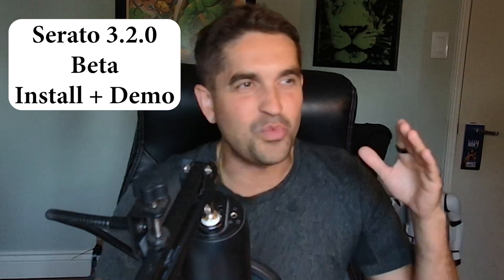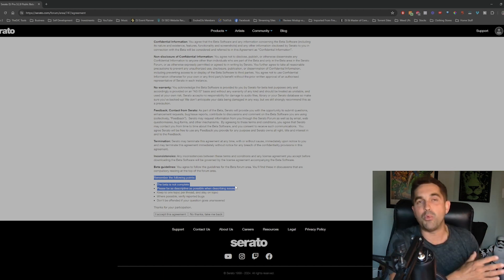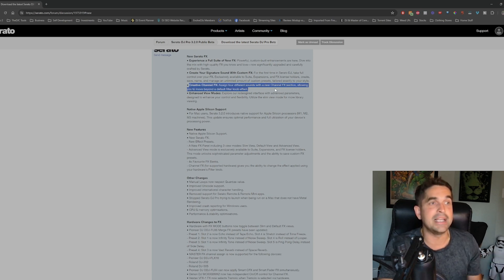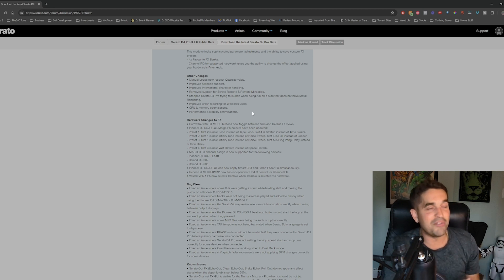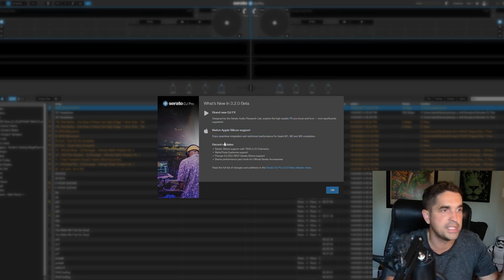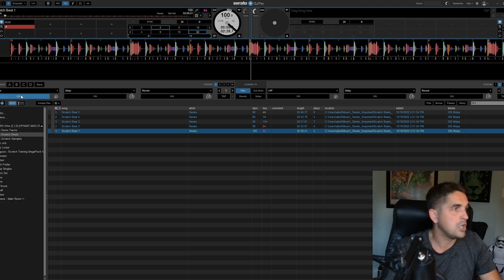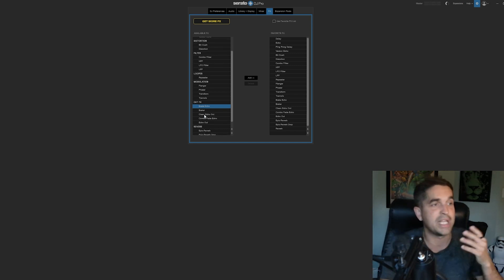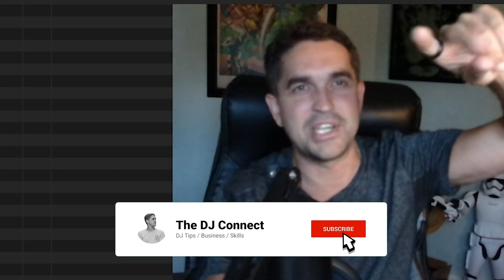Serato 3.2 Beta Install And Demo Tutorial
Just dropped a FIRE video on the ALL-NEW Serato 3.2 Beta!  This is a full install and demo of all of the sound effects.

Take a deep dive with this full install guide and an exclusive demo of the INSANE new sound effects. Elevate your mixes and stand out from the crowd with these game-changing features.   Download link and more info in the description below!

Do not use this serato DJ 3.2 on any computer you will be using in a live performance setting.

IT IS A BETA.

Enjoy the new sound effects in serato DJ !